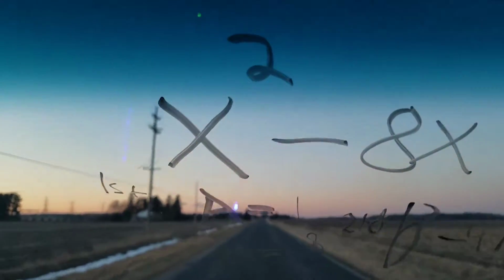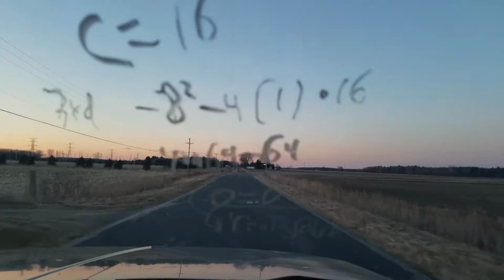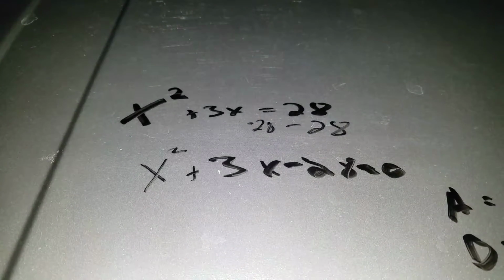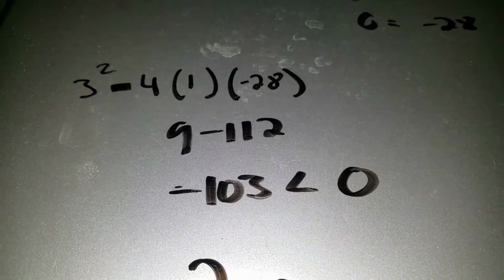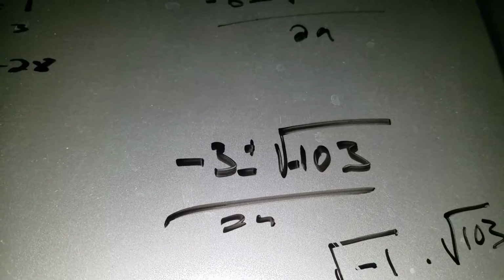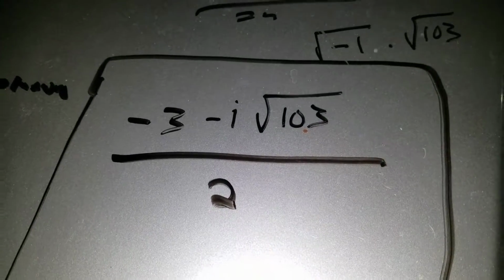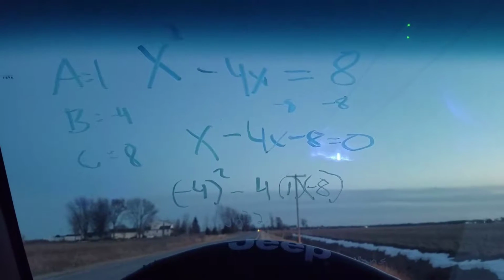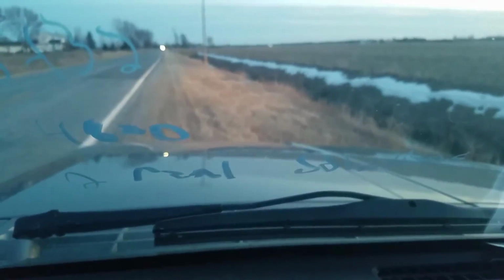How to do quadratic equations